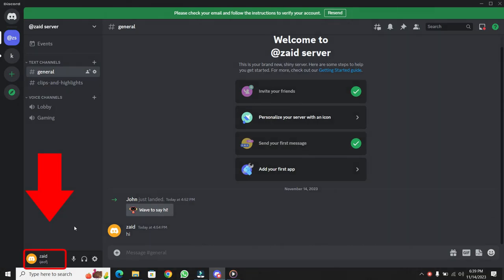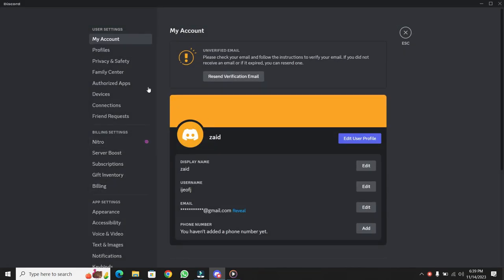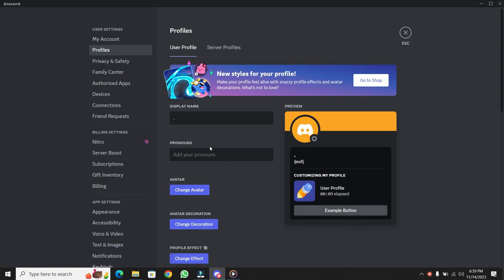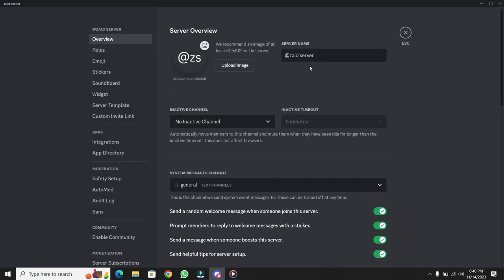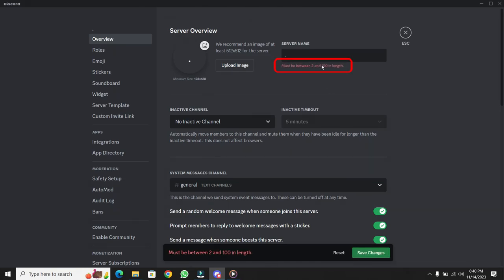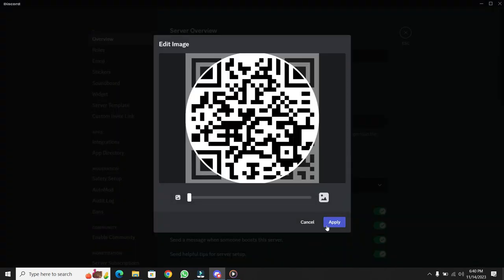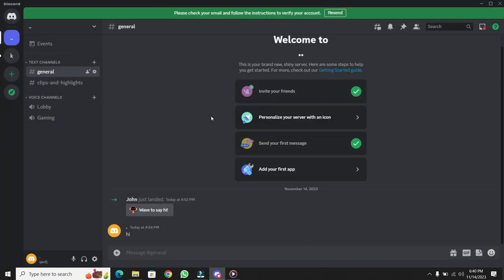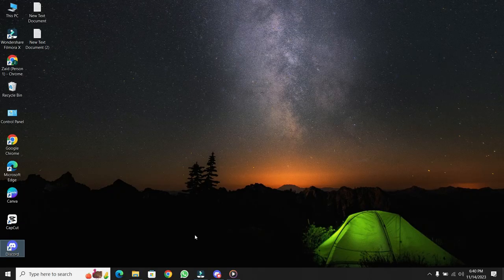How To Invisible Username/Servername On Discord - Easy Guide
In today's tutorial, we're unveiling the mystery behind an invisible username/server name on Discord. Watch closely as we delve into the magic of disappearing in plain sight!